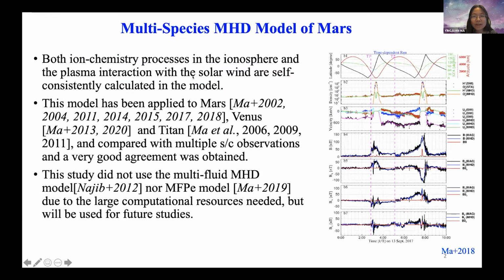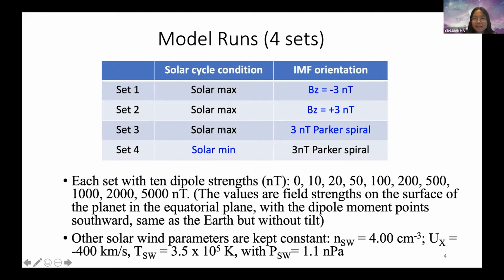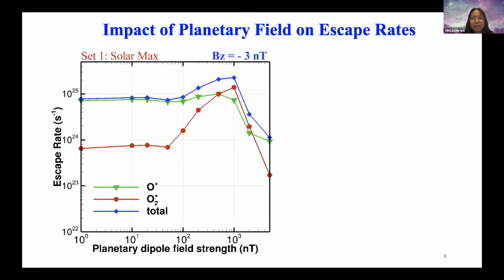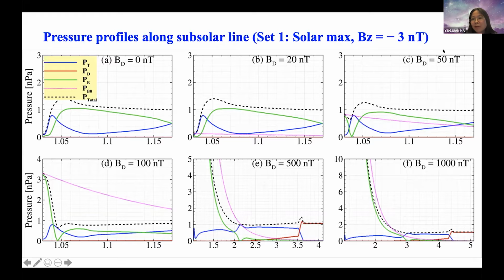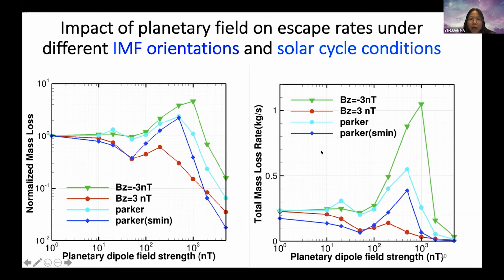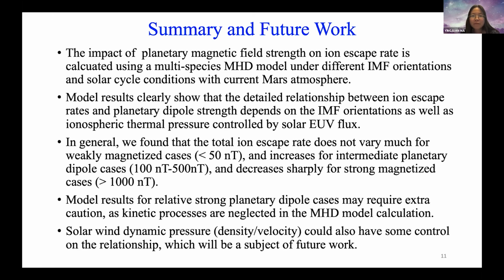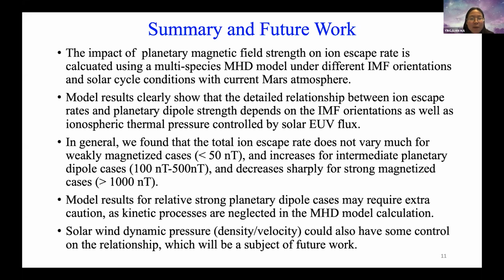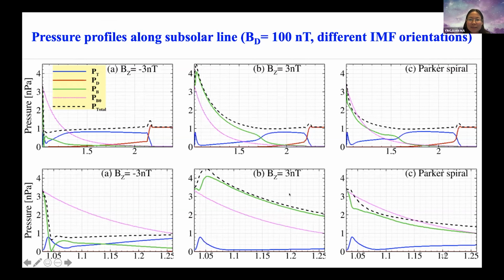The influence of planetary magnetic field on ion escape rate